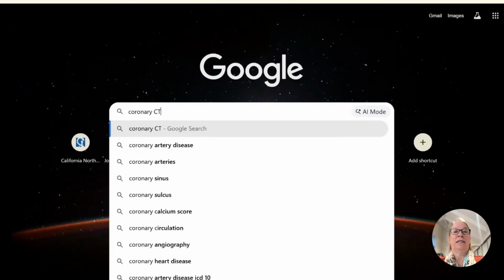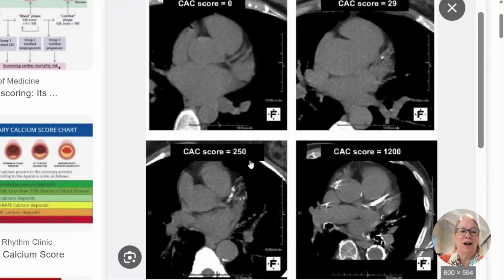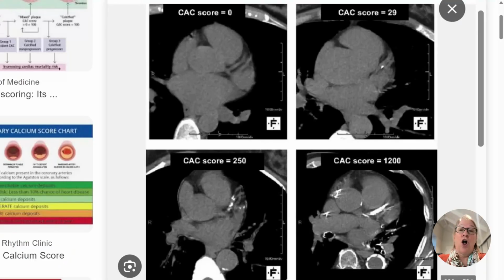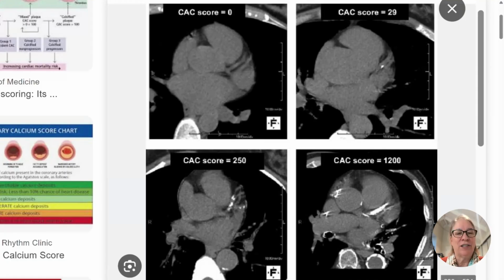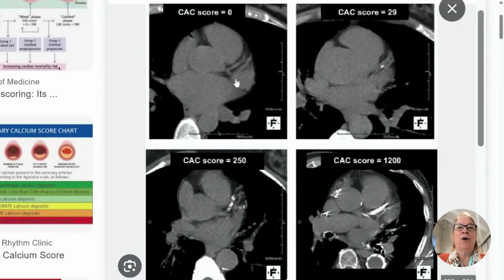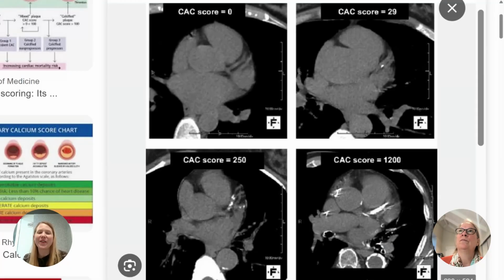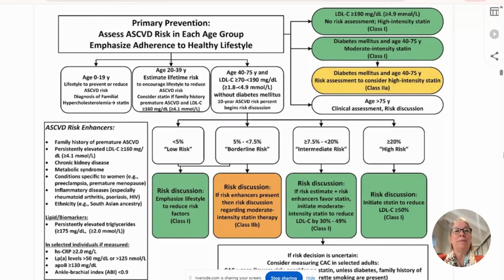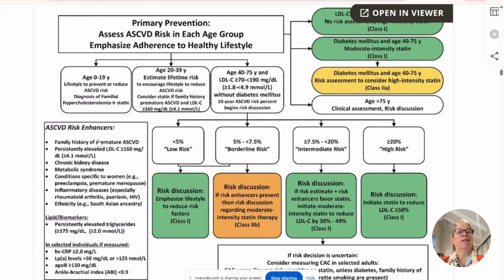Empallo Heart to Heart: Cardiac Testing - CTs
Welcome to the pilot episode of Empallo Heart-to-Heart. This video blog came to life after we realized that many of our patients have similar questions about topics like managing heart conditions and cardiac testing. We thought it’d be helpful to explore these questions in more depth.

In today’s episode, Claire Beskin (CEO, Empallo), Dr. Dana Weisshaar (Medical Director, Empallo), and Joe Lemay (CEO, Longevity Athlete) dive into CT scans. We’ve also included some behind-the-scenes "outtakes" at the end where we chat more casually about Dr. Dana's approach to patient care, education, and some ideas for future episodes.

We hope you find this helpful and engaging! Let us know what you think; drop your feedback in the comments below 👇